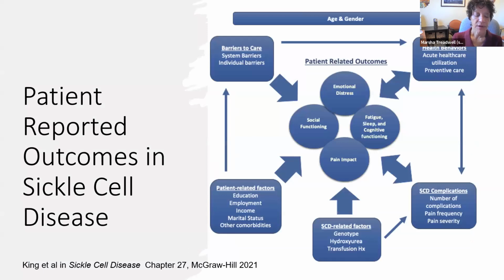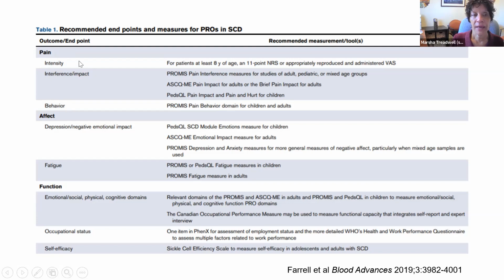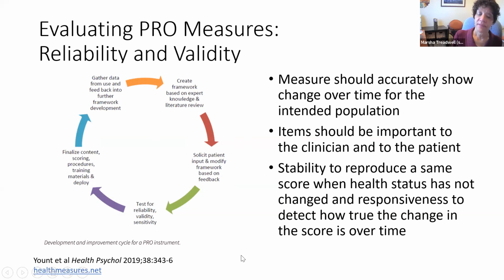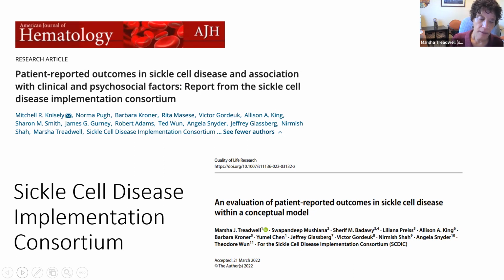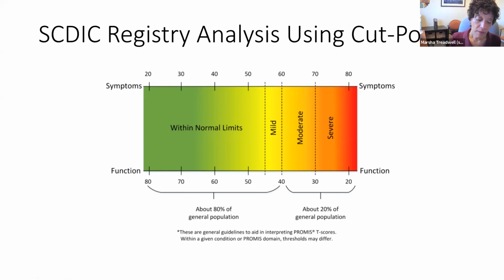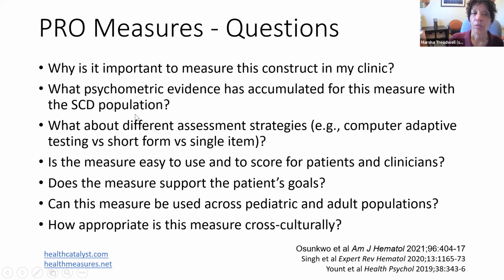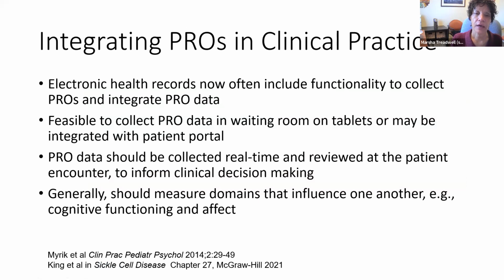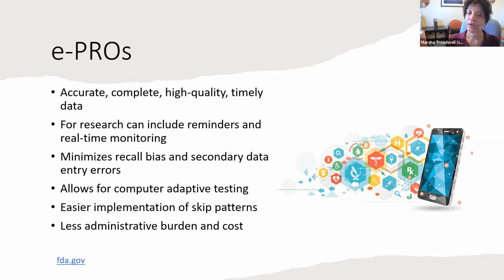ARISE lecture 12 - Moving Patient Reported Outcomes into Sickle Cell Disease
Lecture 12 on Moving Patient Reported Outcomes into Sickle Cell Disease held on 10 May 2022 within the ARISE project